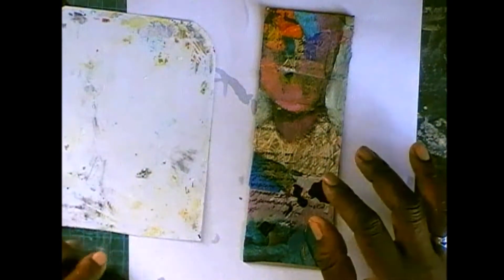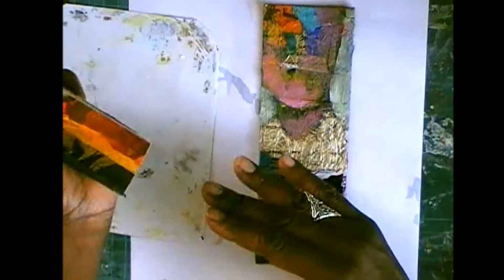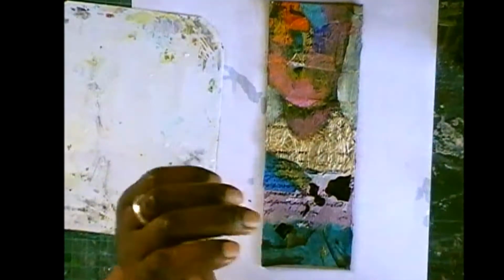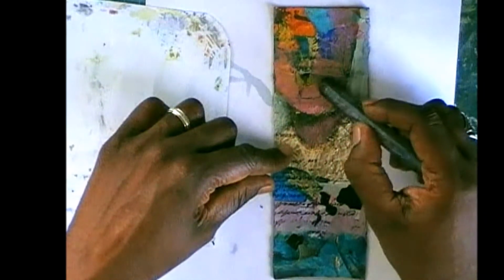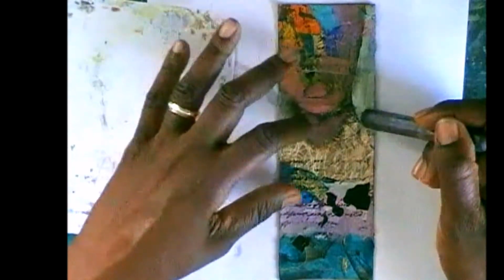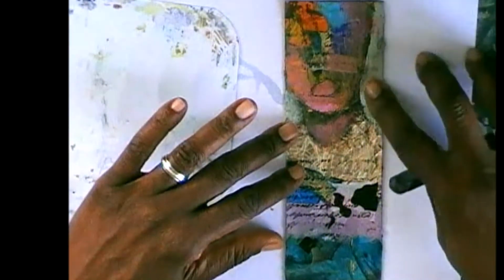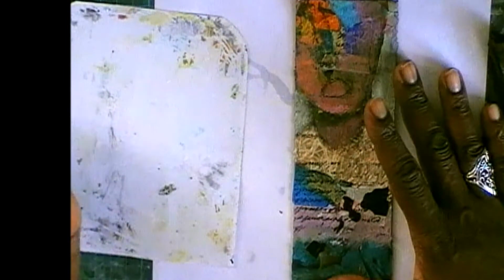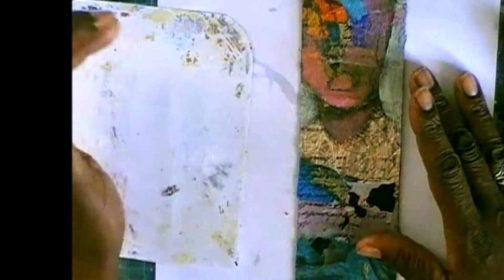Heart on my Chest - Mixed Media Art Painting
In this video - Heart on my Chest a mixed media painting, I share one of the ways that I approach creating on a background.  I have used card which has been layered with different collage papers.  I then draw a loose background with a soluble graphite crayon.

Thank you for joining me in my studio.

We all have 5 minutes that we can give to creative play, why not see how you can fit creativity into your every day

My Amazon store - this contains all the products of that I love to use for all my projects, and ones that I have reviewed, help me keep videos coming by buying my favorite products.

The content I provide on my channel is entirely free, ways that you can support that cost you absolutely nothing is to subscribe to the channel and, like and share the content.

If you enjoyed the video I'd be honored if you subscribe to my YouTube channel or share it on Facebook or Twitter, even Pinterest – just wherever you hang out the most. I definitely appreciate your support getting the word out about my creative videos, and coming on this creative journey with me.

Realityarts - Helping you to increase your creativity and unlock your hidden talents!

*Art Supplies - Check out some of these resources at discount prices!

*CC DISCLAIMER: This video and description contains affiliate links, which means that if you click on one of the product links, I’ll receive a small commission at no extra cost to you.

If you want to find ways to be more creative then check out my FREE guide the tips and advice on ways to be Creative and regaining your Creative, sign up to my Mailing list and receive the publication 25 Ways to fit Art and Creativity into your day!

Are you an Art/Craft company? Want your product reviewed?